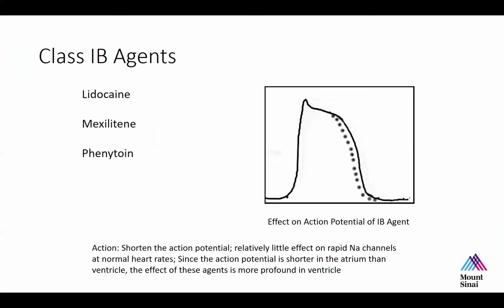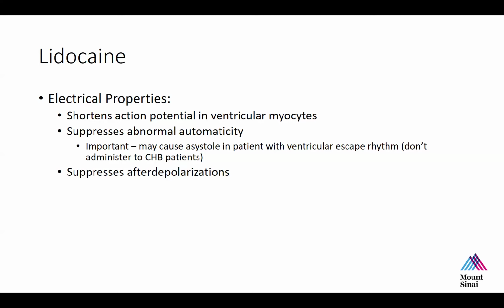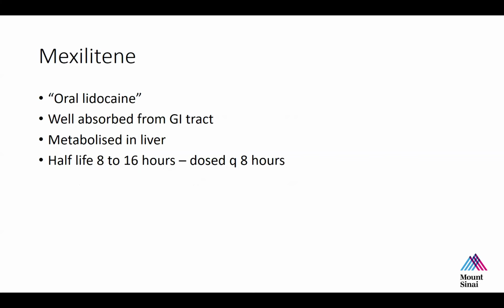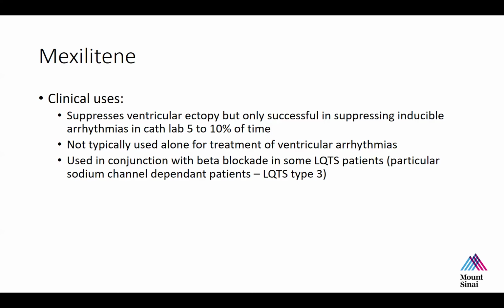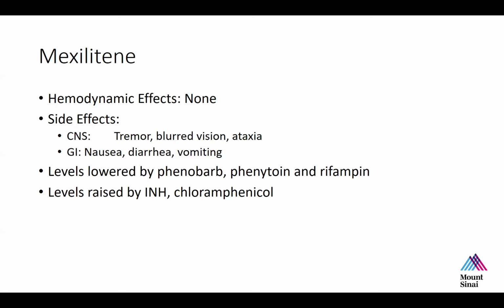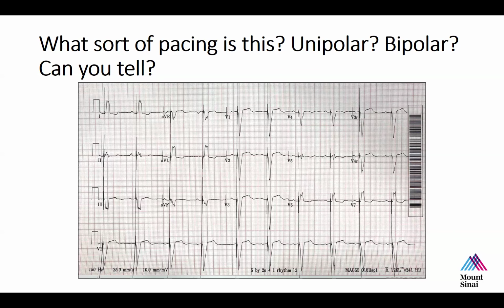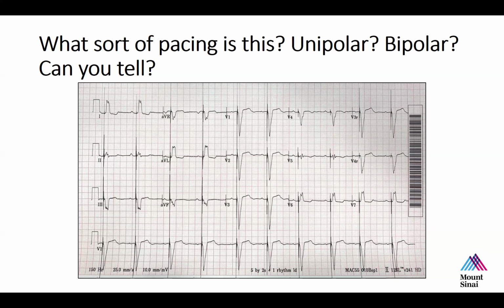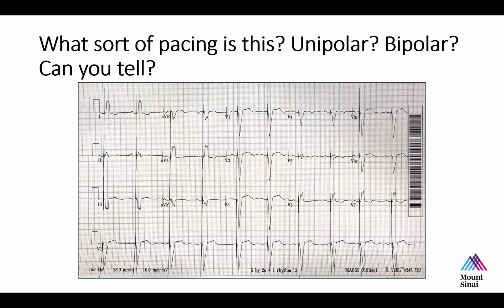Mount Sinai Pediatric EP Conference 8.4.25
This week we review the Class Ib anti-arrhythmic agents and also review the difference between unipolar and bipolar pacing.